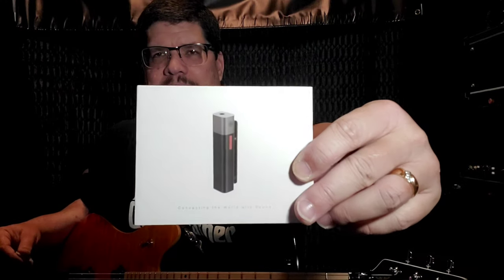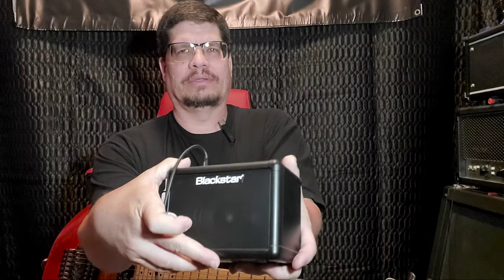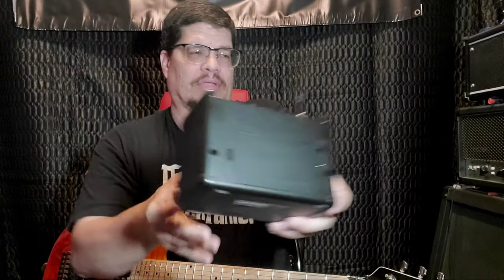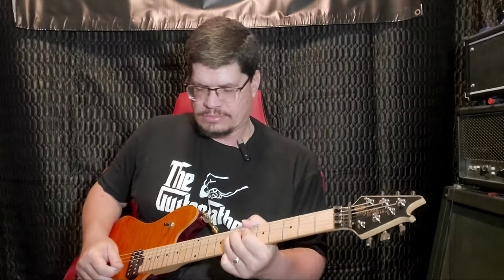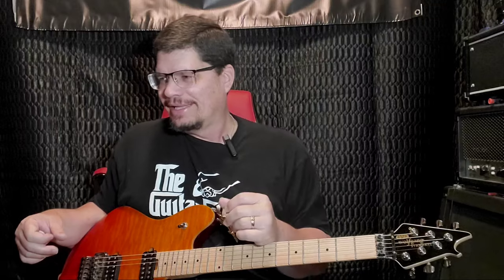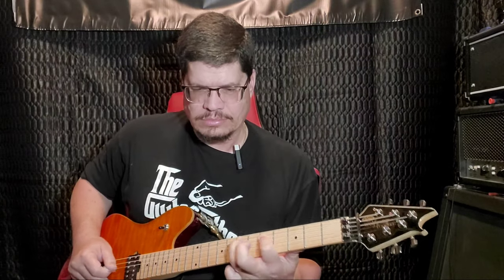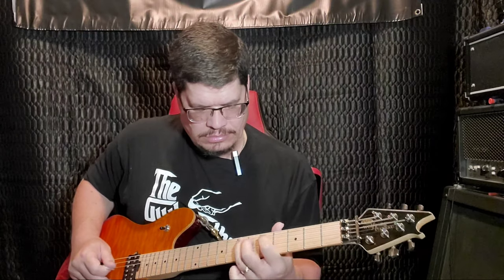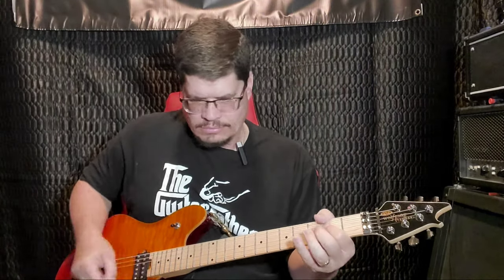The Smartmike+ and The Firefly LED Guitar Pick Review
A couple of new toys that I wanted to add to my ever growing collection of fun stuff!!

Firefly LED Guitar Pick